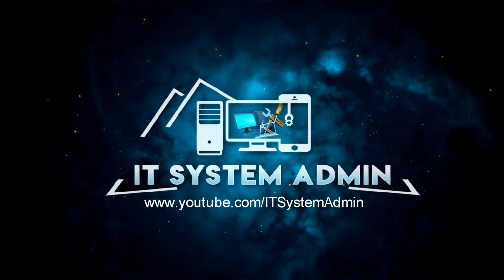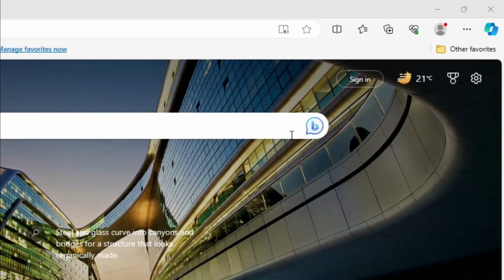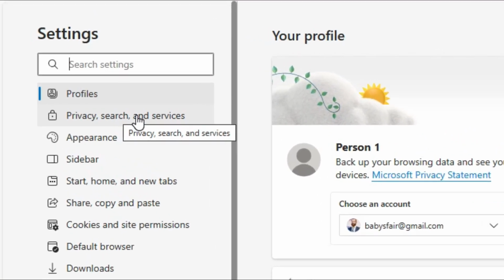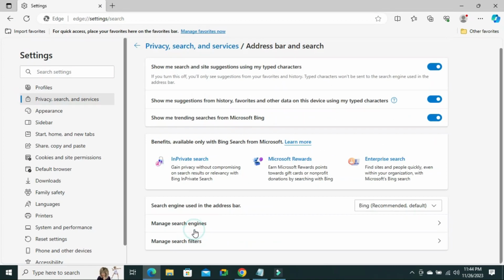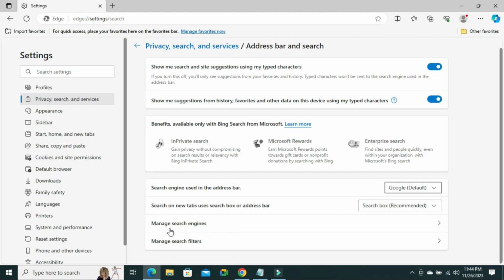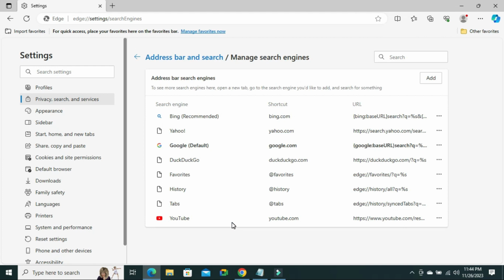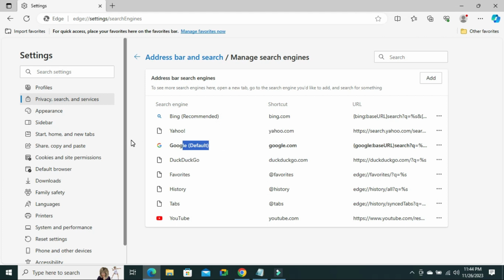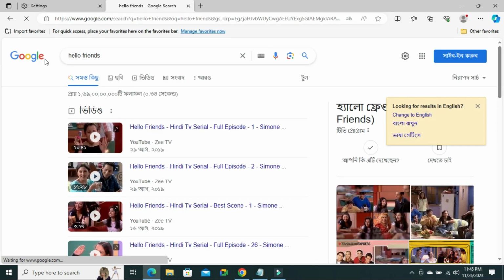How to Make Google the Default Search Engine in Microsoft Edge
In this video I show you How to Make Google the Default Search Engine in Microsoft Edge or Make Google Default Search Engine in Edge or how to change the default search engine to Google in Microsoft Edge.